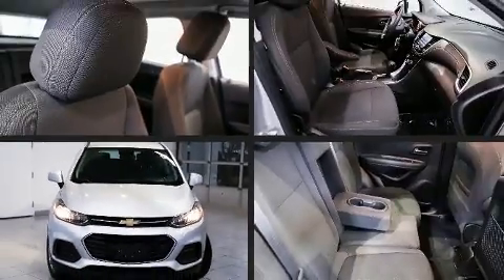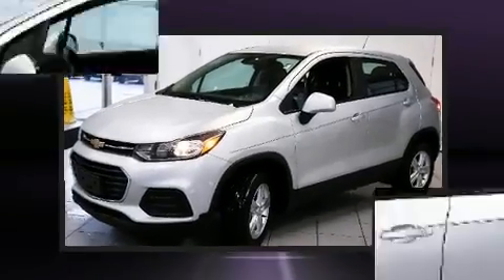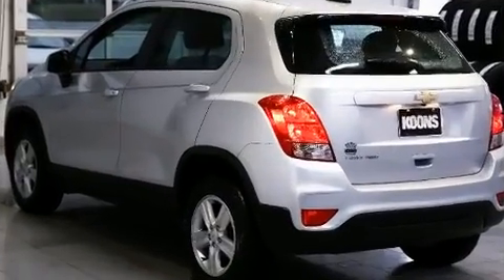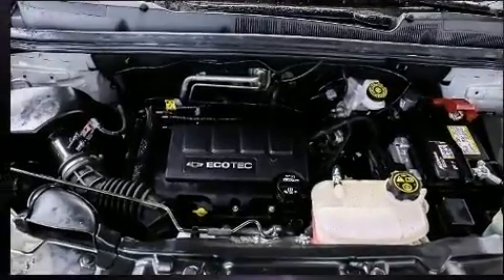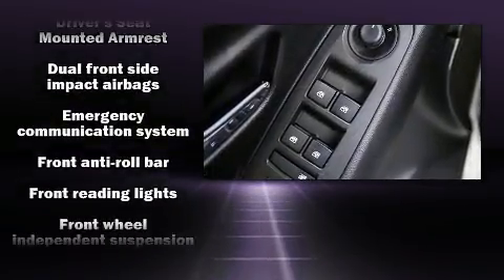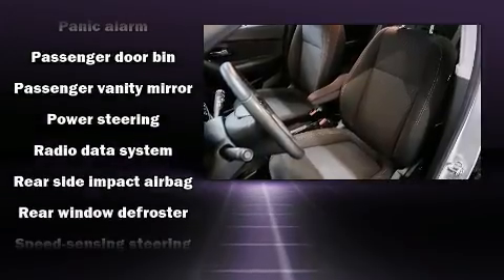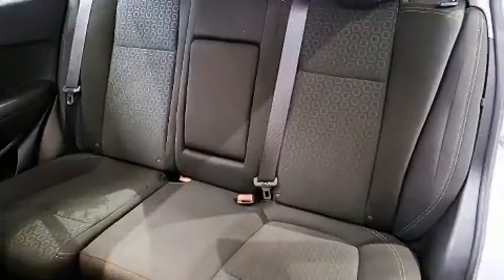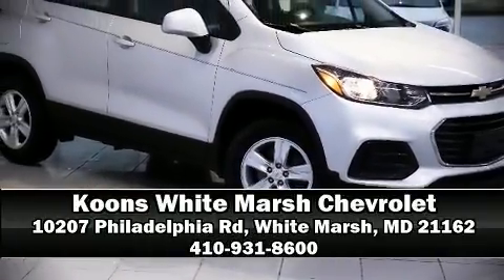2017 Chevrolet Trax LS in White Marsh, MD 21162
The 2017 Chevrolet Trax. Smooth gearshifts are achieved thanks to the efficient 4 cylinder engine, and for added security, dynamic Stability Control supplements the drivetrain. All wheel drive maintains traction at all four corners. The engine breathes better thanks to a turbocharger, improving both performance and economy. All of the premium features expected of a Chevrolet are offered, including: delay-off headlights, a tachometer, a trip computer, front bucket seats, remote keyless entry, rear wipers, and air conditioning. Audio features include an AM/FM radio, steering wheel mounted audio controls, and 6 well positioned speakers. Safety equipment has been integrated throughout, including: dual front impact airbags with occupant sensing airbag, front and rear side impact airbags, brake assist, a security system, and 4 wheel disc brakes with ABS. A Carfax history report indicates just one previous owner. Our aim is to provide our customers with the best prices and service at all times. Please don't hesitate to give us a call.